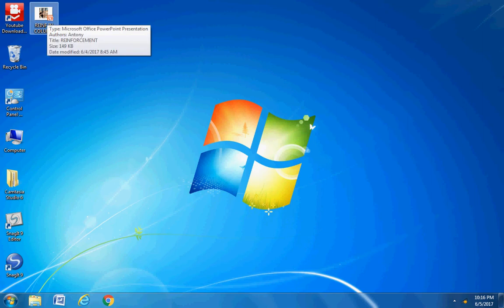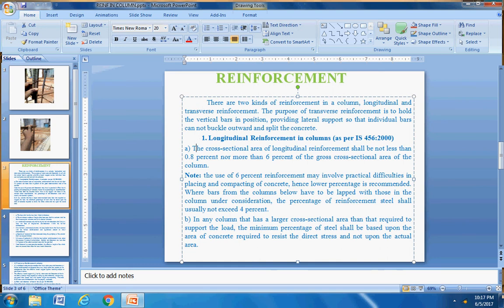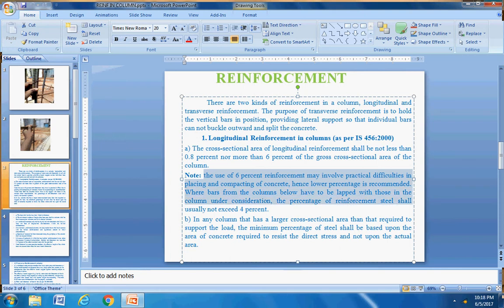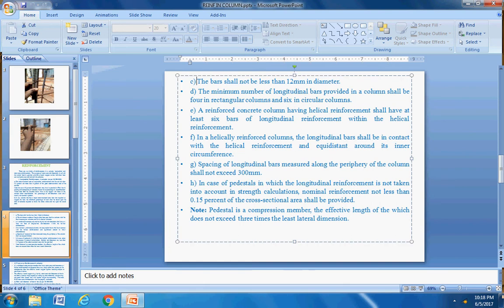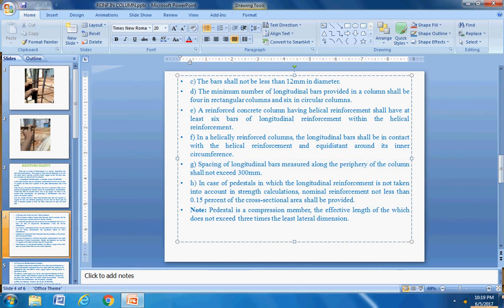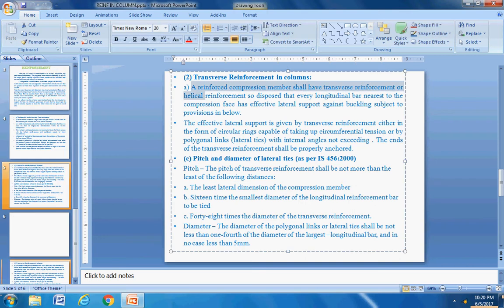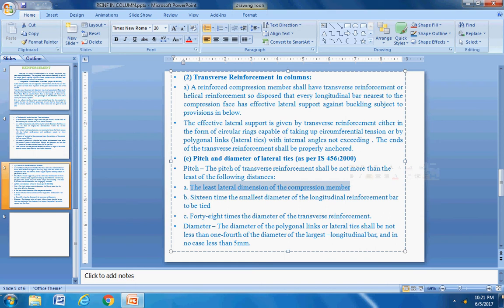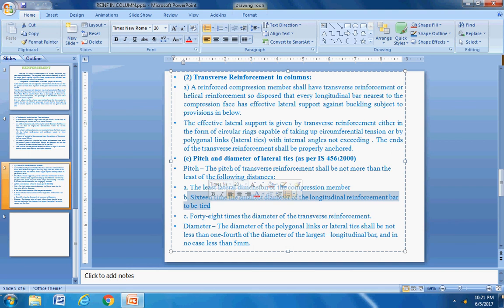Reinforcement in column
In this Vedio I explained about the column reinforcement